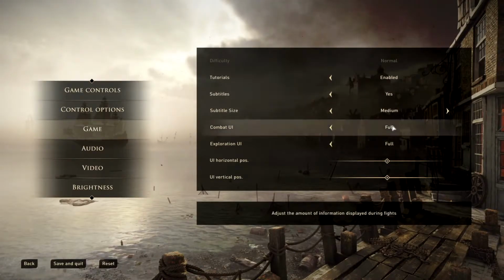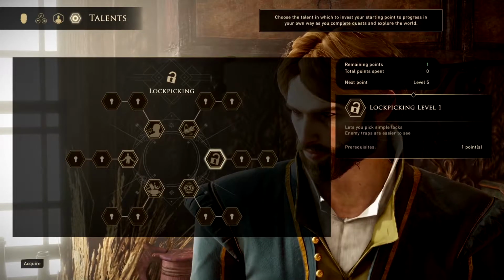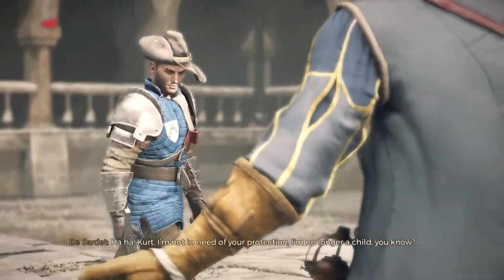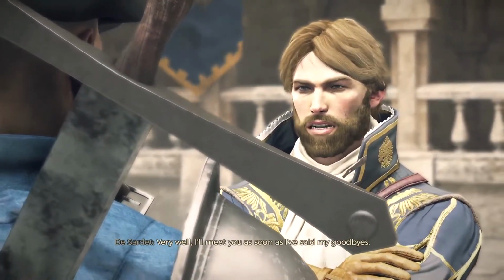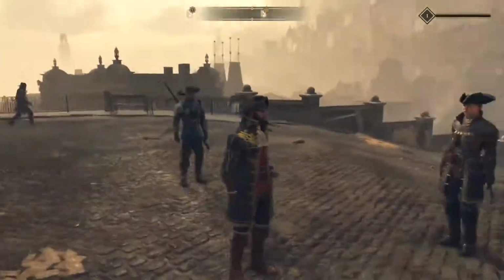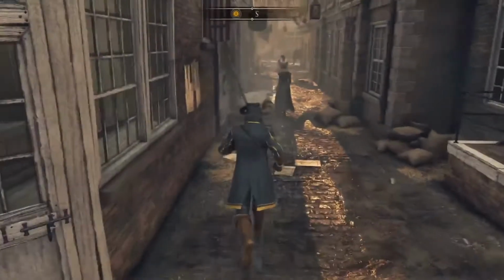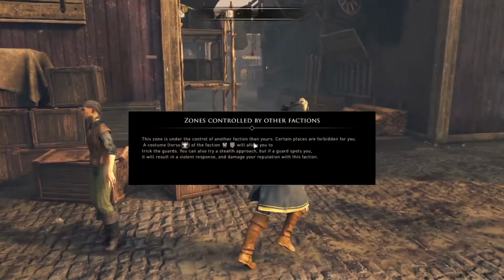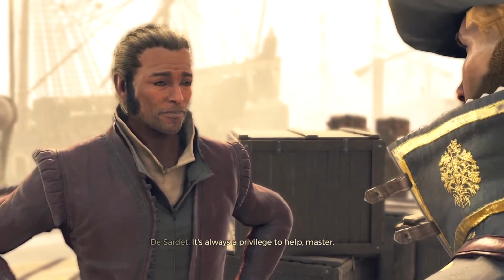Let's Play Greedfall l Sword-Mage Build l Part 1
Welcome to our journey through one of 2019's great RPG games, Greedfall.  We will be playing a Sword-Mage build where we will use support magic to compliment our main ability to wield one handed swords.